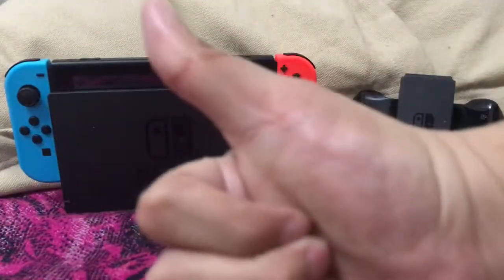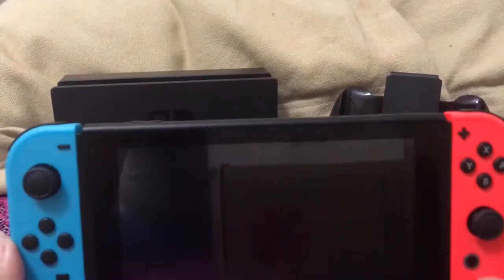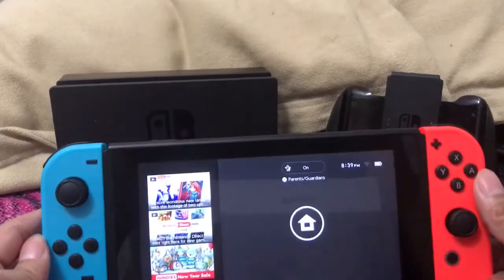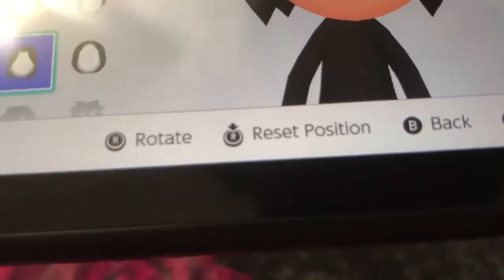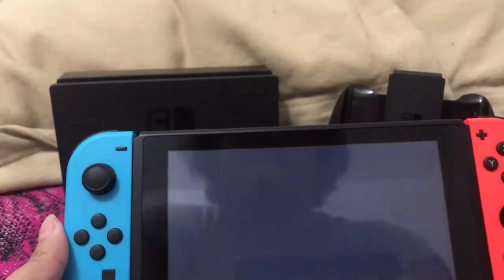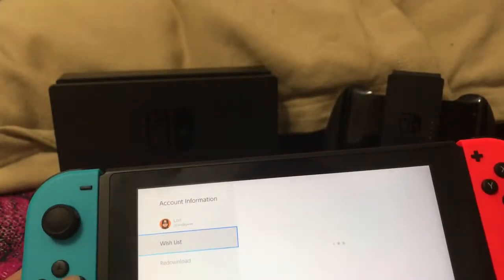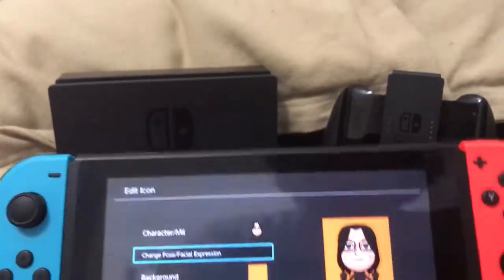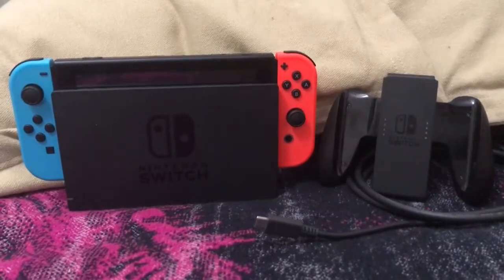Hands-On Nintendo Switch Review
Ello, peoples, Lori here! I’m here to review the Nintendo Switch and tell you if it’s worth it or not.

•One of a kind (still ahead of its time)
•Portable (Lightweight, including Doc)
•Multiple ways to play (joysticks on the tablet, controller mode, tablet mode, even tho it should have a stylus then, and individually)
•Great sound if you have headphones.
•More customizable Mii’s

•Touch Screen with no stylus
•Confusing controls at times (What’s the R for rotate mean? Why’s the charging part on the bottom when it’s always on the top? If the power button is more like a lock button, why isn’t it a literal button instead of a button that looks like it should power off the whole console?)
•No Mii “playground,” especially since it goes to the TV.
•Pricy for the average person

Overall, I think if you get it as a gift, or the price is right for you, it’s a wise investment, but you need to buy it because YOU like it. If you’re iffy with it, borrow from a friend, or see if GameStop has it on display. I hope this review has amended people who haven’t decided yet. I was iffy with it, but had high hopes. The only discouraging thing was the price, but down the line, it might very well be worth it. As usual, my message: